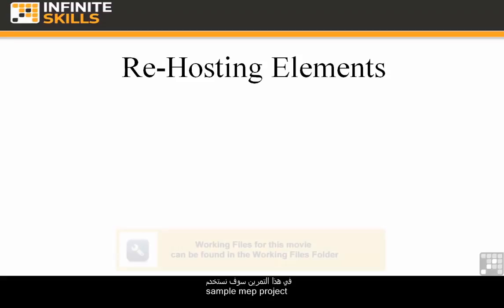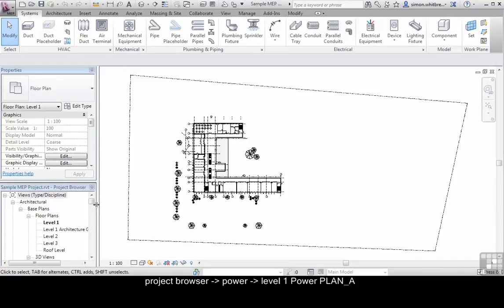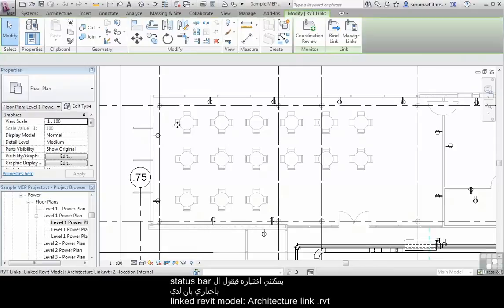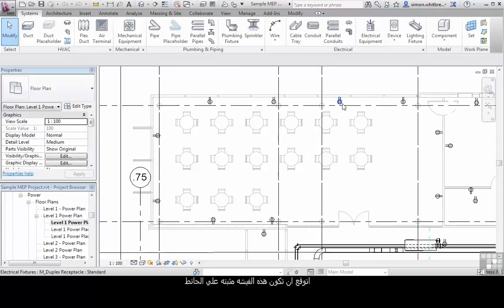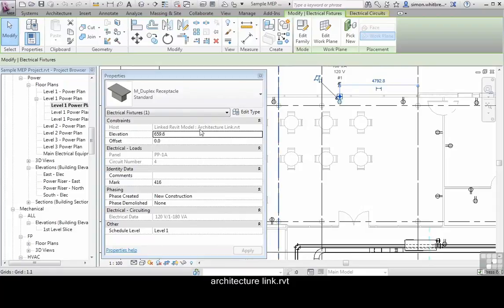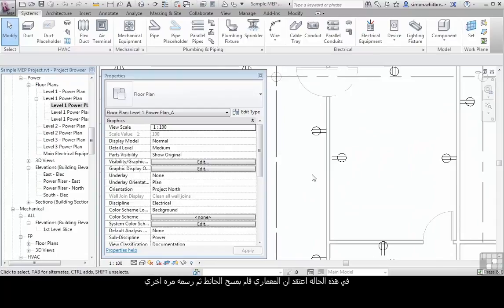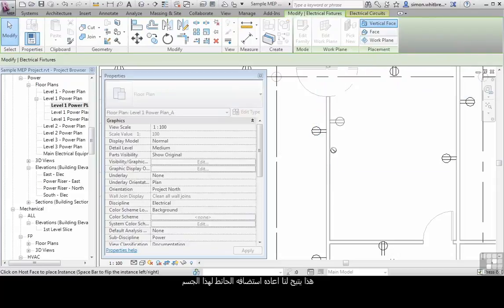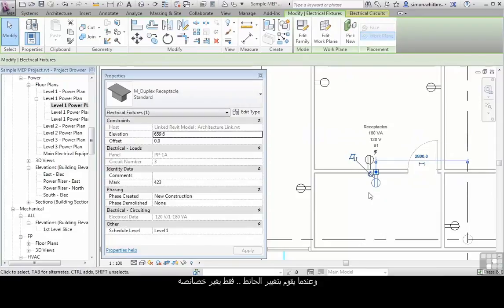(REVIT) Re Hosting Elements (13/16)